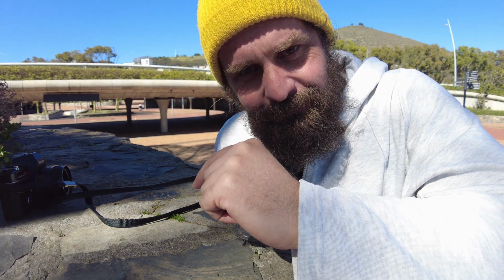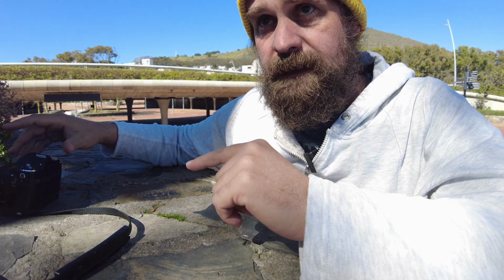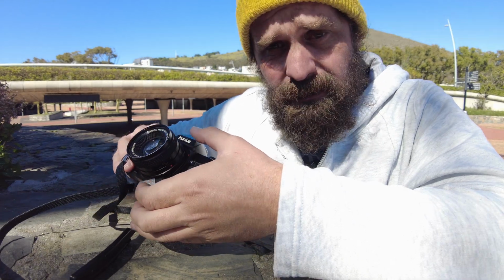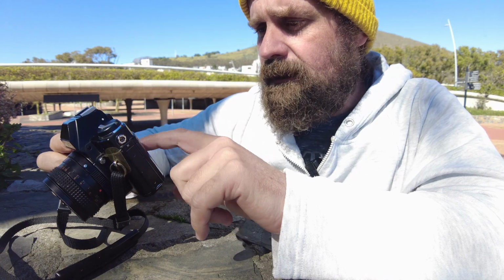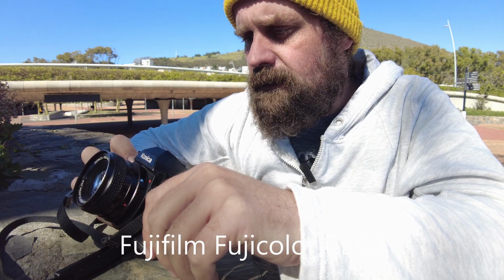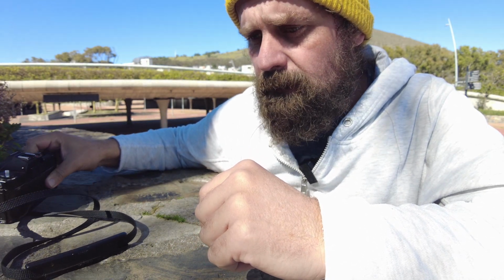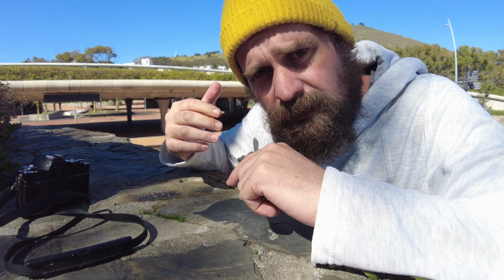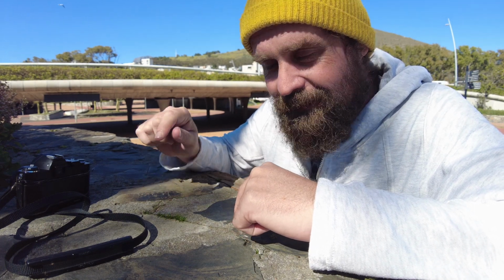The Camera every photographer should have in 2021 ( CLICK BAIT )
HI Sorry for the clickbait I do believe a slow approach to photography is often extremely helpful in jumpstarting our creativity

OOOOOO

Check out the free music at Uppbeat they are pretty cool
Music from Uppbeat (free for Creators!):